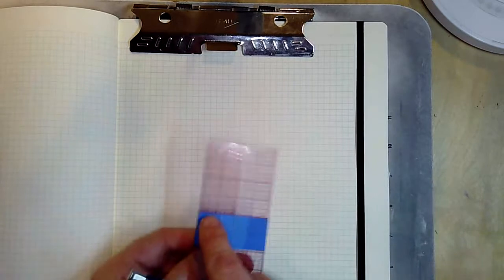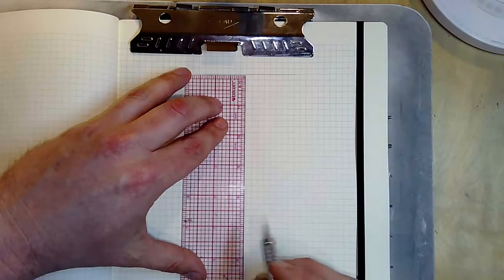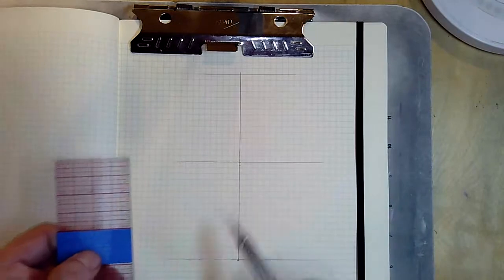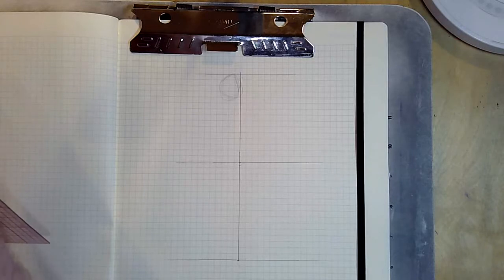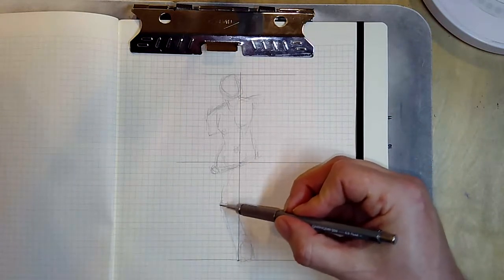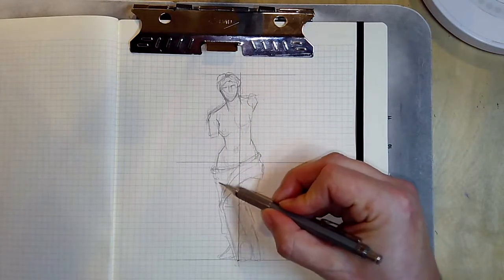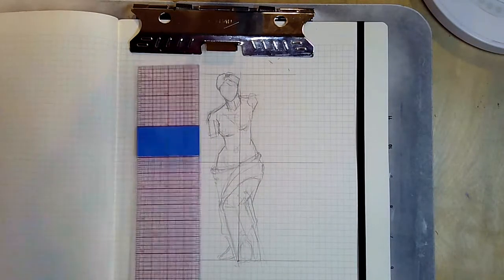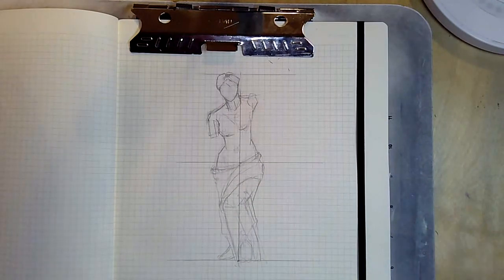Sight measuring video 1